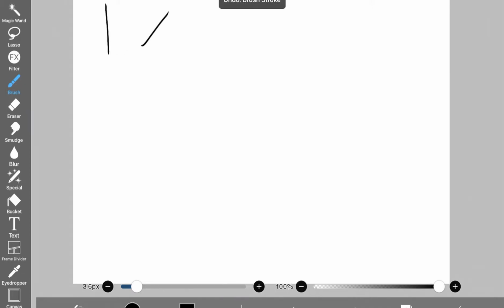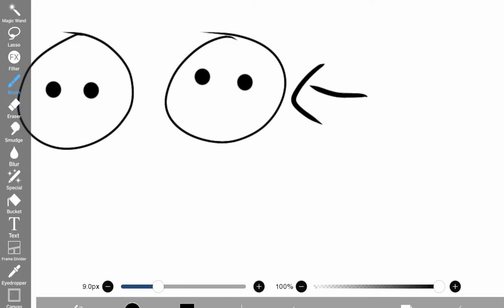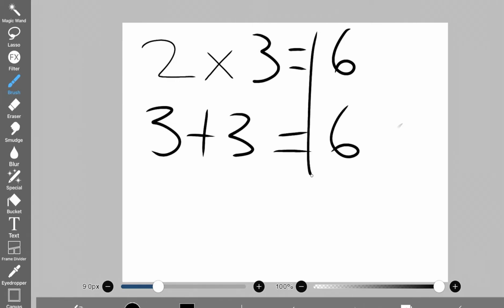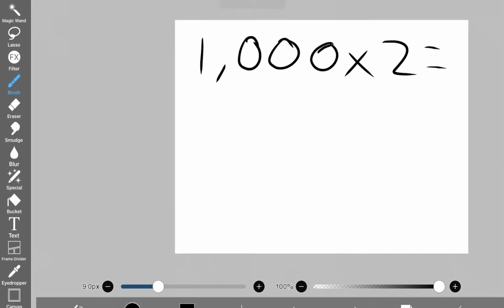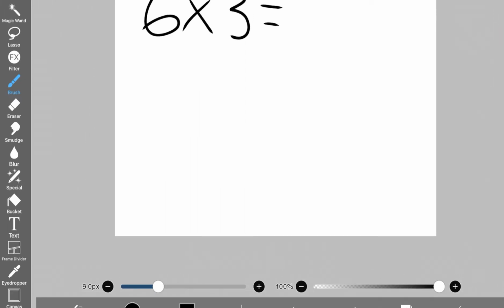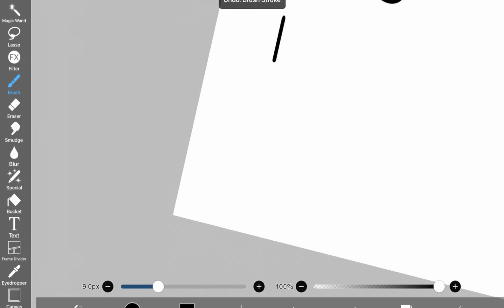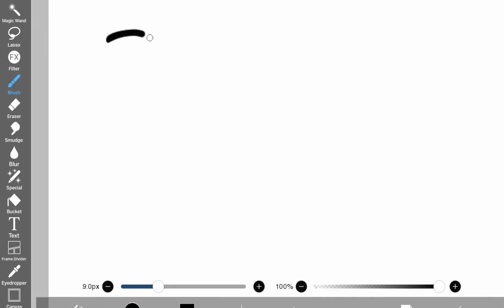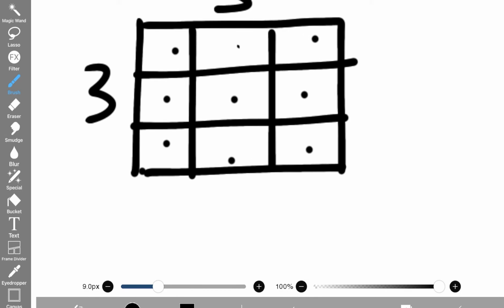Lean to multiply by 1,2 and 3!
Hey! Today you can learn to multiply by 1, 2 and 3! Hope you have fun and learn something new! Merry early Christmas!

-Pelha